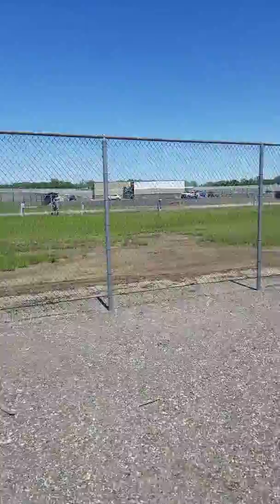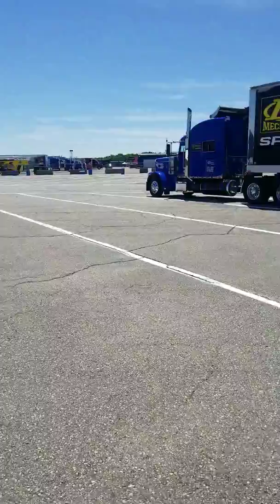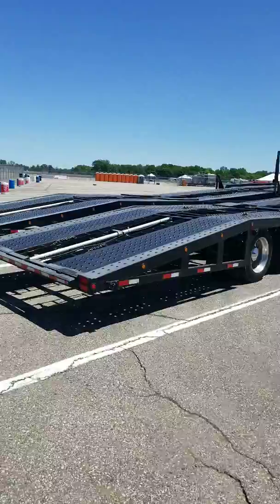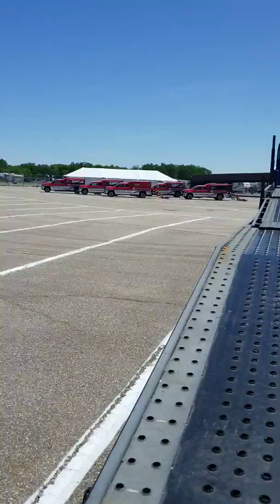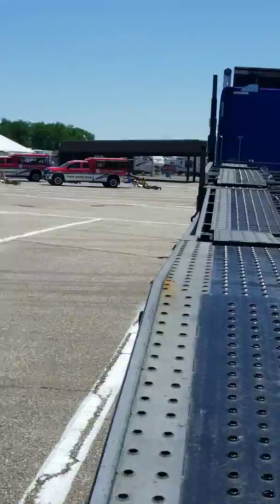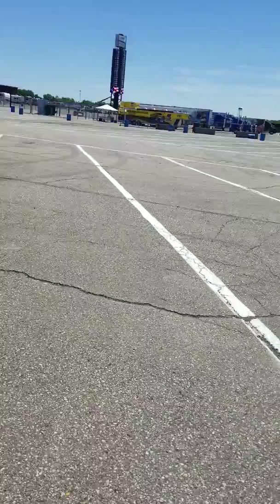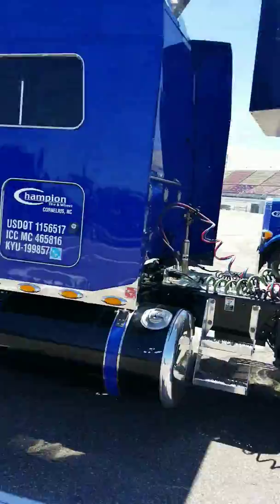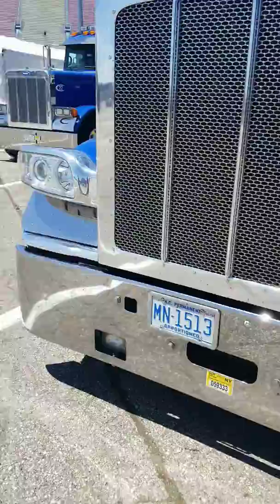OTR Driver gets a job wit NASCAR